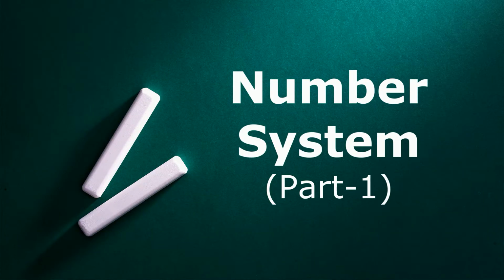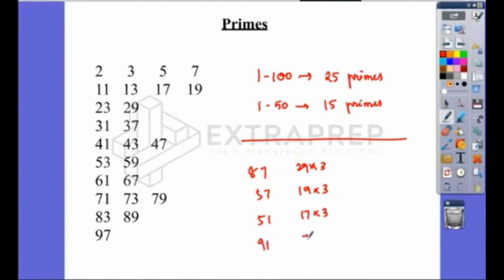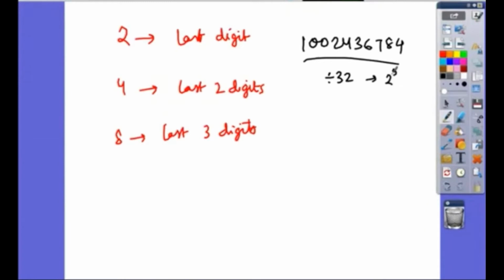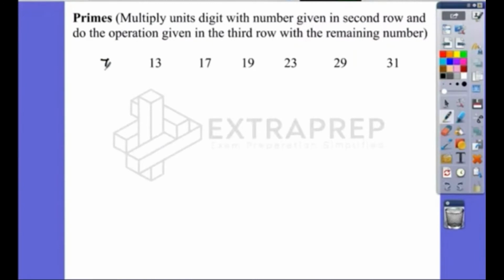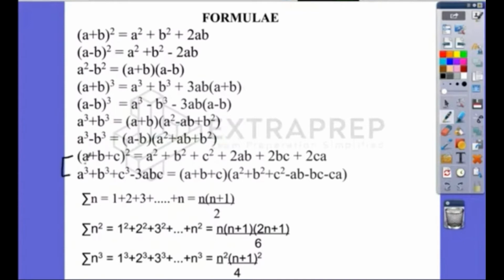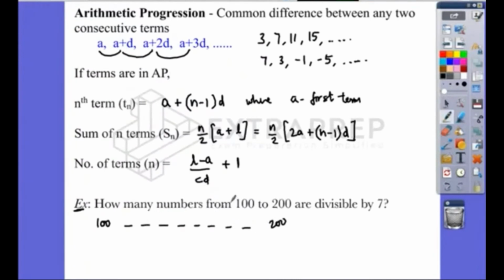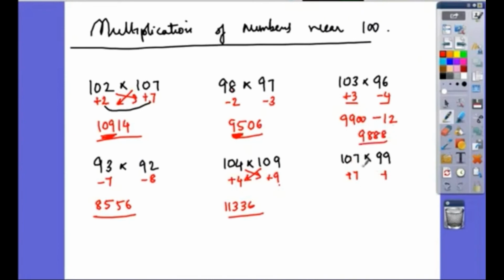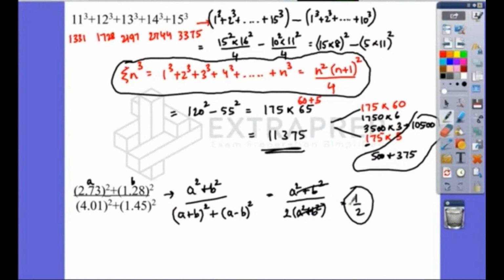Number System (Part1/3)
EXTRAPREP (The Extra-Preparation Mobile App) is an Elearning product of Omega Career Solutions. We train students for competitive exams like Campus Placements, CAT, Bank Exams, GATE, SSC, UPSC, SI, RRB, Defence, etc. We are a group of experienced trainers with great credentials who have come together to serve the student community.
         Please download EXTRAPREP Mobile App from Google Playstore for videos on all topics, tests and Study Materials. Check the Store for more courses.

For any queries, call or msg Sai Eswar sir @ 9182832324.
Hope you find the videos useful. ALL THE BEST!!!